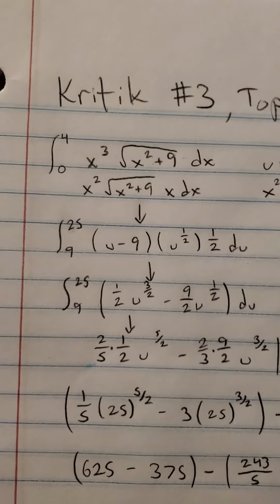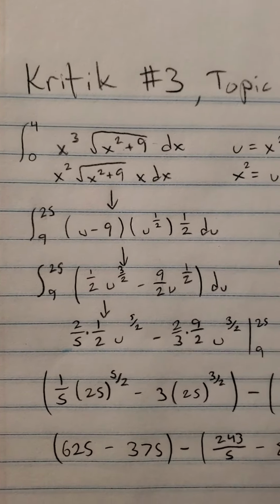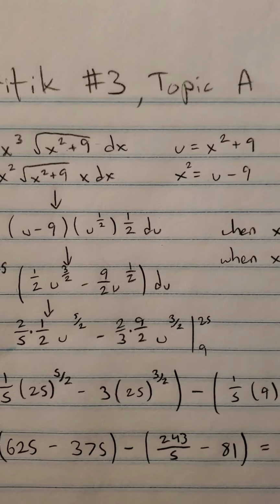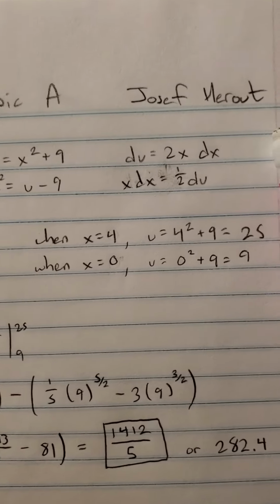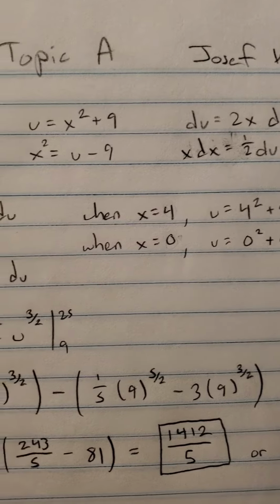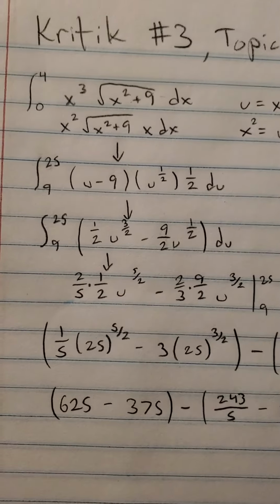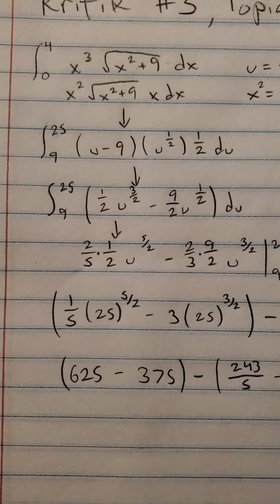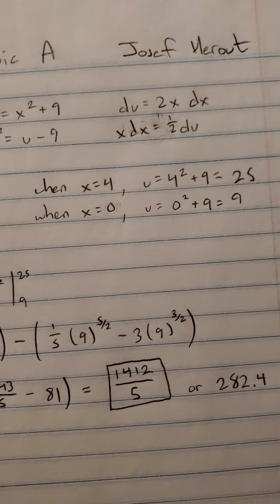Kritik 3, Topic A Explanation